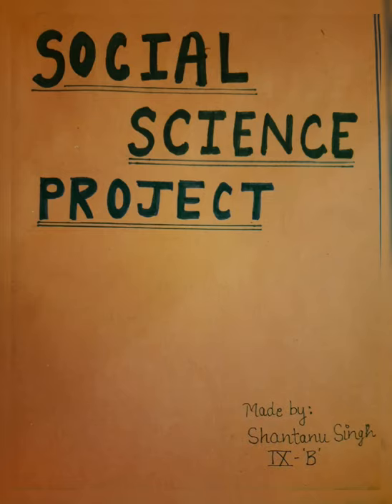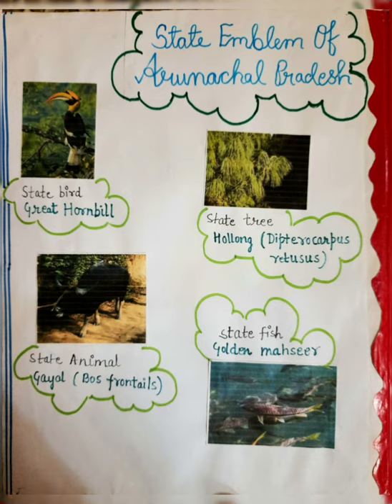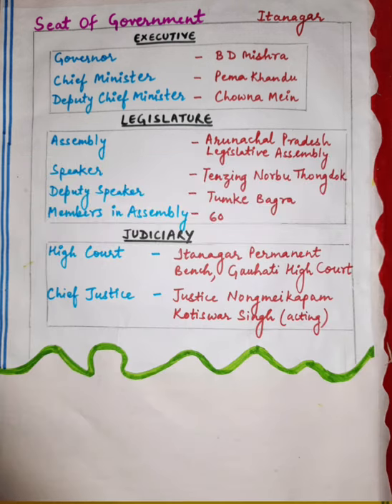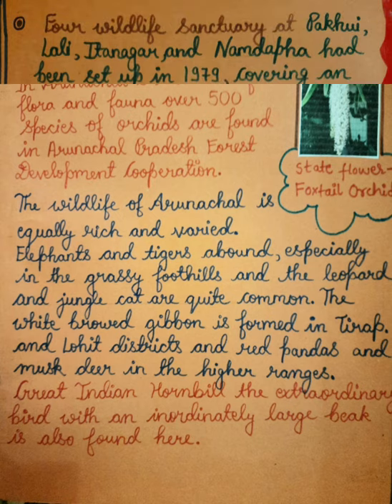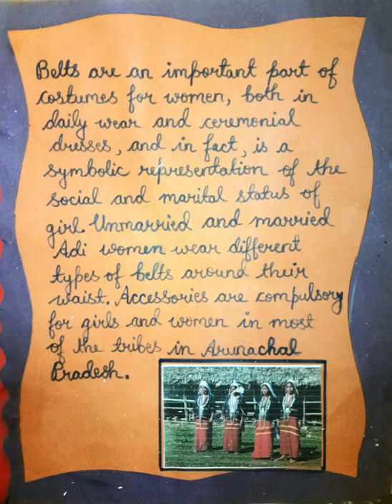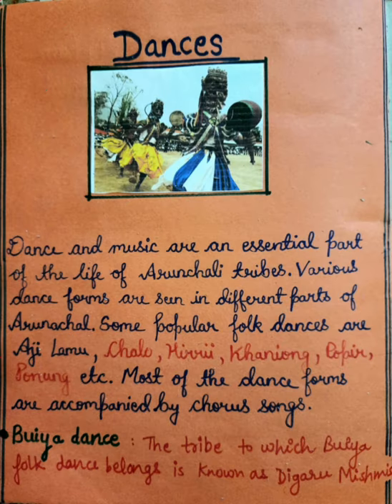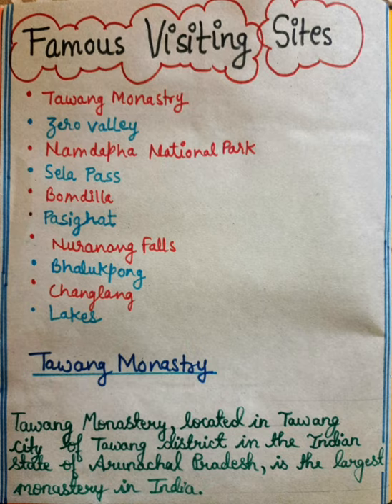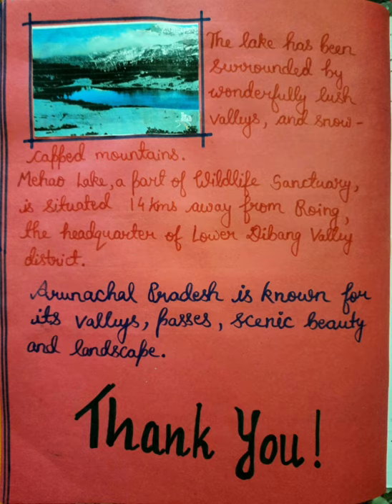Arunachal pradesh || Social Science project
Here in this video, we have learnt , How to prepare the social science project on the topic-
ARUNACHAL PRADESH

You can learn here from basics to advance...

Musician: Ashutosh

Musician : @iksonmusic